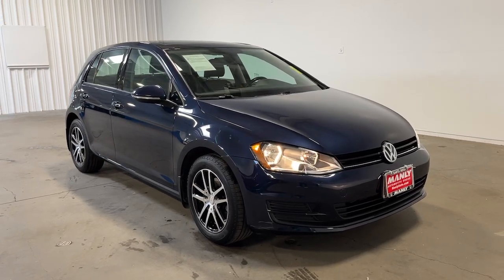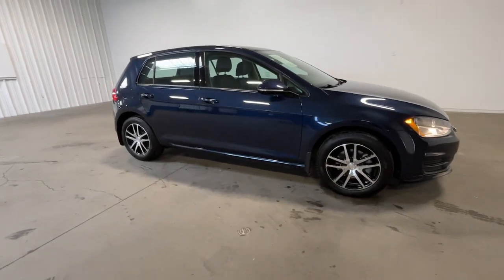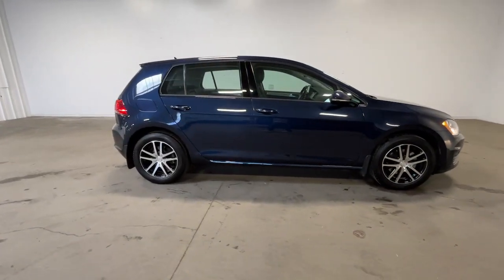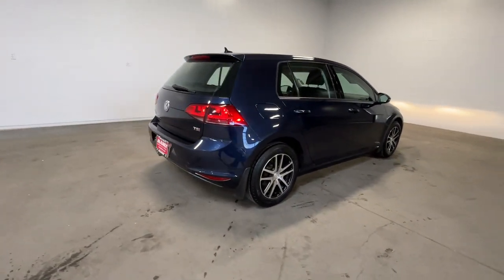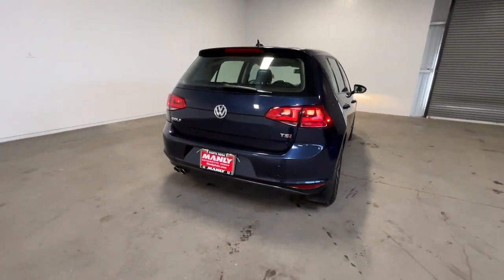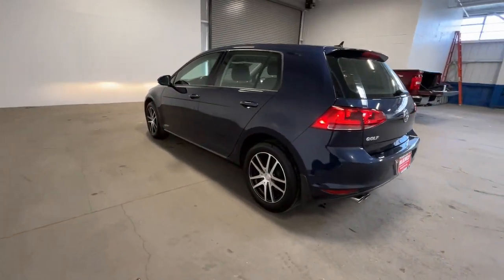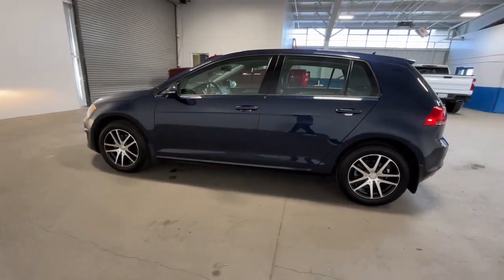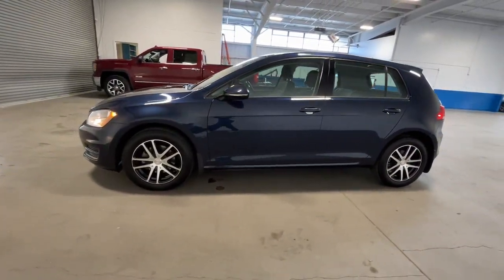2017 Volkswagen Golf Santa Rosa, San Rafael, San Francisco, Petaluma, Rohnert Park M34857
blue Used 2017 Volkswagen Golf available in 2777 Corby Avenue, Santa Rosa, California at Manly Auto Group. Servicing the Santa Rosa, San Rafael, San Francisco, Petaluma, Rohnert Park, area.

Manly Auto Group
2777 Corby Ave

WE COMMEND YOU FOR COMPARING OUR PRICES AND ENCOURAGE YOU TO COMPARE OUR REPUTATION ! CARFAX One-Owner. BACKUP CAMERA BLUETOOTH/HANDS FREE POWER SEAT NON SMOKER VEHICLE NICE LOCAL TRADE IN SUNROOF/MOONROOF HEATED SEATS. 25/35 City/Highway MPG Odometer is 19584 miles below market average!brbrbrALL MANLY VEHICLES ARE CUSTOM DETAILED FRESH OIL AND FILTER AND PASS A COMPLETE DEALER INSPECTION SO YOU CAN BUY WITH CONFIDENCE! 7 Day Money Back Guarantee* Vehicle must be returned in same condition 250 miles or less traveled Reasonable wear and tear accepted See dealer for details
BACKUP CAMERA|BLUETOOTH/HANDS FREE|POWER SEAT|NON SMOKER VEHICLE|NICE LOCAL TRADE IN|SUNROOF/MOONROOF|HEATED SEATS